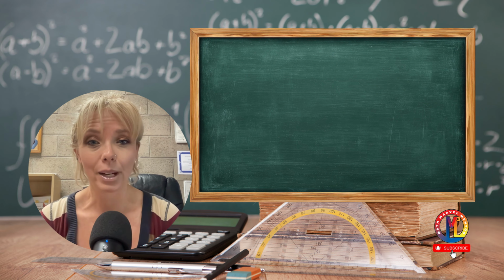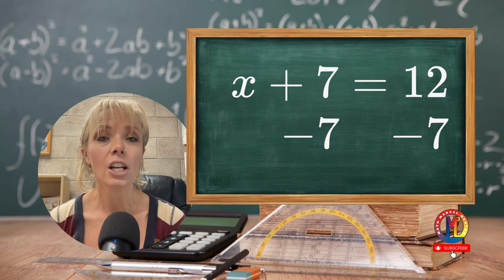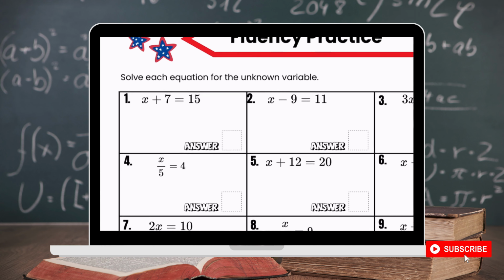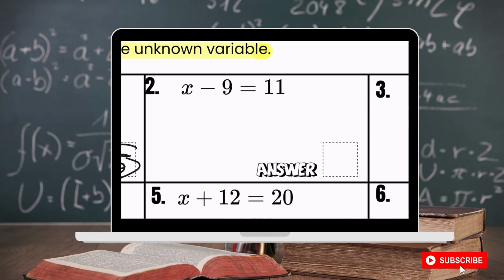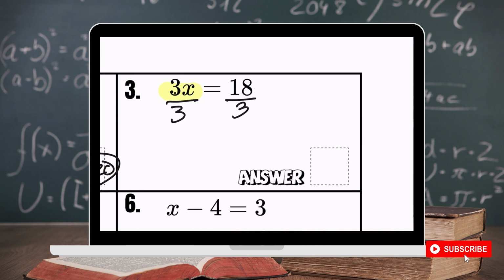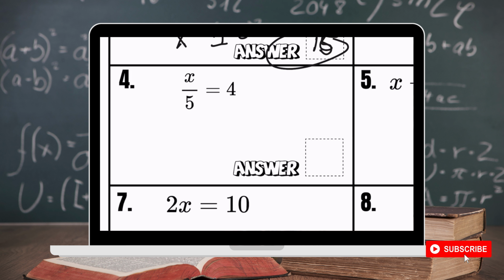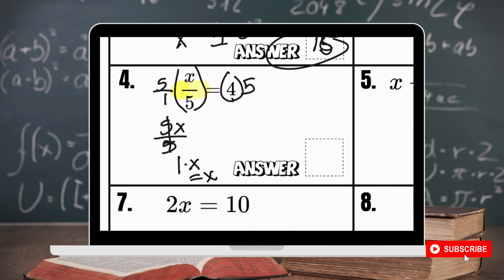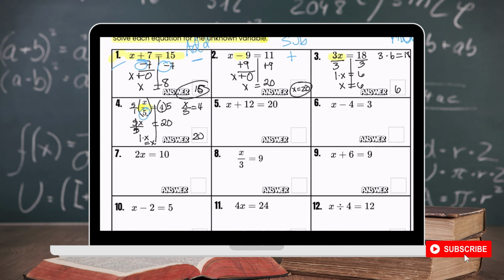How to Solve One-Step Equations | 6th Grade Math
📚 Get your copy of 6th Grade Math Workbook:

Learn how to solve one-step equations in this 6th grade math tutorial! I'll show you how to use inverse operations (opposite operations) to isolate the variable and find the solution. We'll cover equations with addition, subtraction, multiplication, and division.

What you'll learn:
 ✓ What it means to "solve" an equation
 ✓ Key vocabulary: equation, solution, inverse operations
✓ What inverse operations are and why they work
✓ Solving addition equations (using subtraction)
✓ Solving subtraction equations (using addition)
✓ Solving multiplication equations (using division)
✓ Solving division equations (using multiplication)
✓ 4 practice problems - one for each operation

⏱️ Timestamps:
0:00 - Introduction
0:39 - Vocabulary review
1:37 - What are inverse operations?
3:26 - Practice problem 1: Addition equation
4:44 - Practice problem 2: Subtraction equation
5:35 - Practice problem 3: Multiplication equation
6:29 - Practice problem 4: Division equation
9:13 - Conclusion and next steps

💬 TRY IT YOURSELF: Pause during each practice problem and solve before I do! Share your answers in the comments.

📚 The Complete 6th Grade Math Workbook: theblazehaven.com

Common Core Standard: 6.EE.B.7 (Solve real-world and mathematical problems by writing and solving equations of the
form x + p = q and px = q)